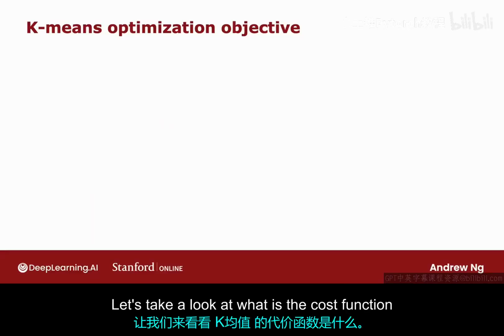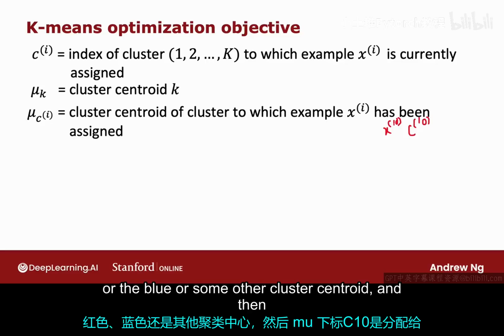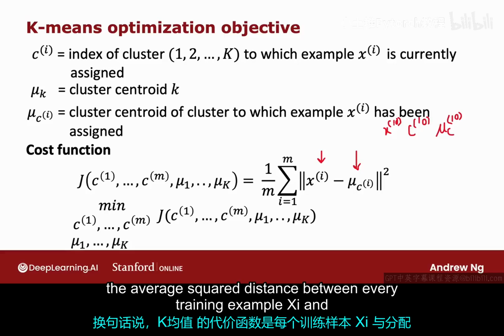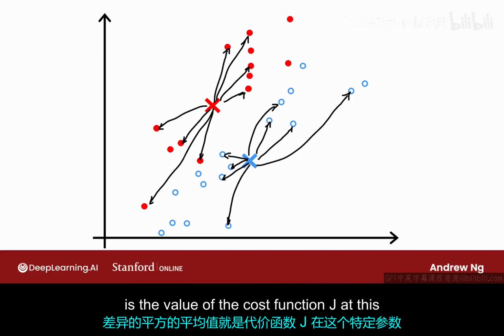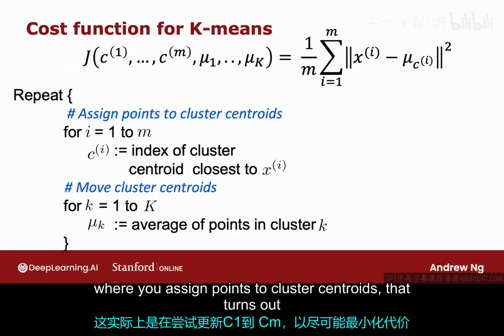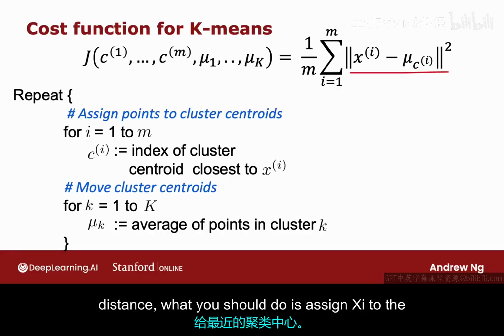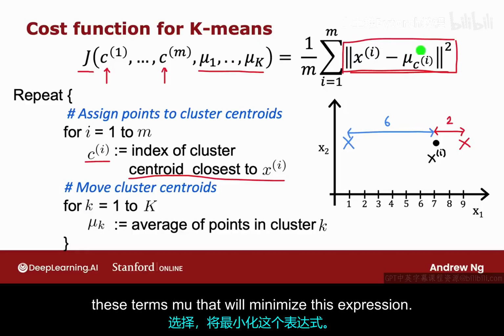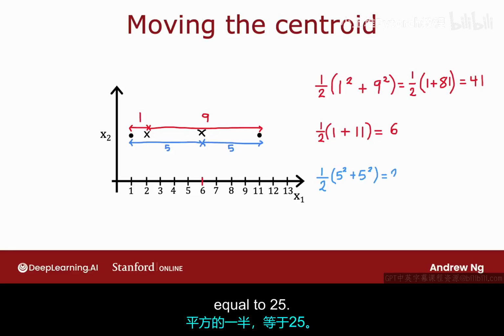吴恩达 机器学习课程 105 优化目标